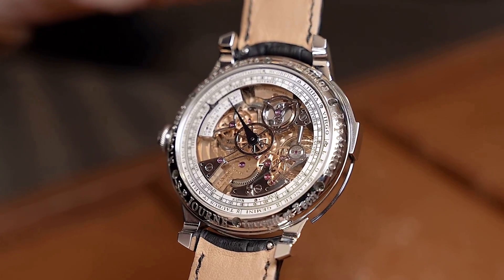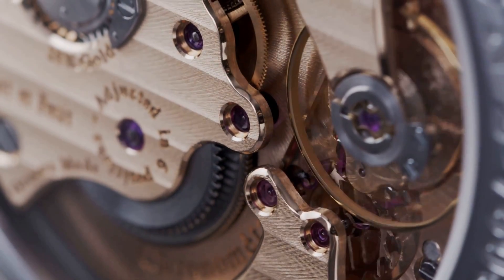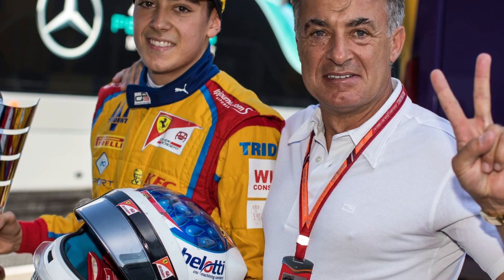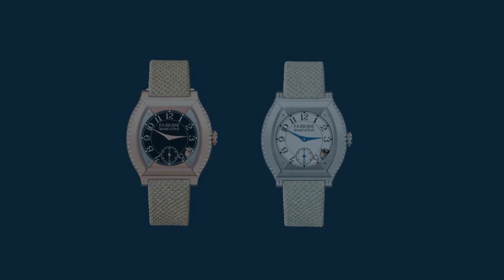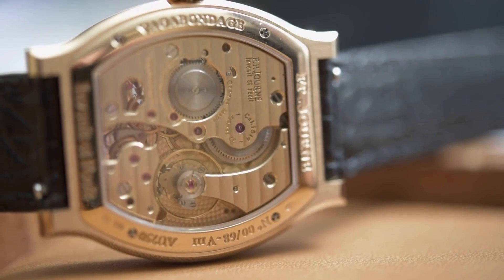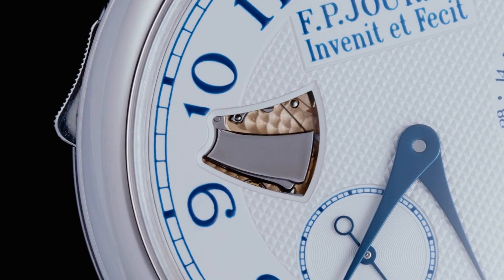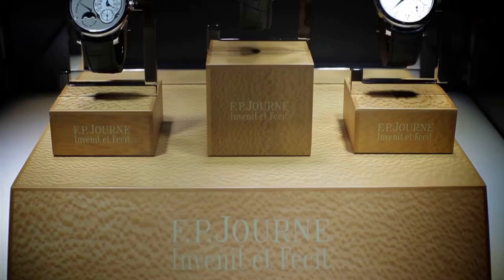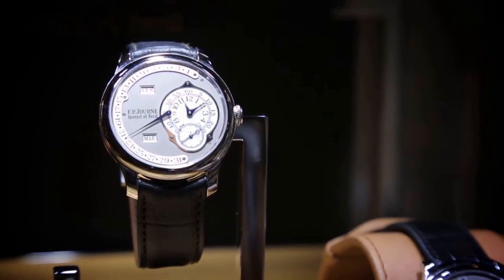Top 10 FP Journe Watches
Just sharing my thoughts on the top 10 FP Journe timepieces.

0:00 Intro
0:20 10. F.P. Journe Chronomètre Souverain
1:28 9. F.P. Journe Linesport Centigraphe
2:46 8. F.P. Journe élégante
4:00 7. F.P. Journe Automatique Lune
5:21 6. F.P. Journe Vagabondage 3
6:15 5. F.P.Journe Répétition Souveraine
7:25 4. F.P.Journe Chronomètre Bleu
8:42 3. F.P.Journe T30 Historical Anniversary Tourbillon
10:09 2. F.P.Journe Tourbillon Souverain
11:41 1. F.P.Journe Chronomètre à Résonance
12:59 Outro